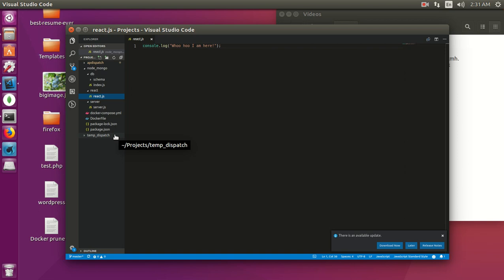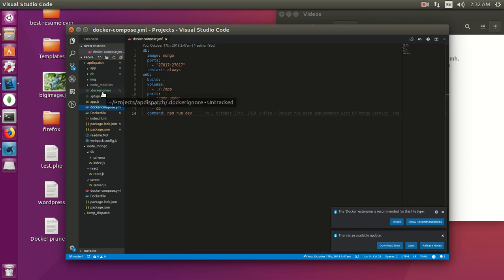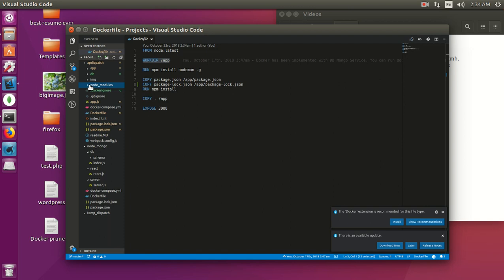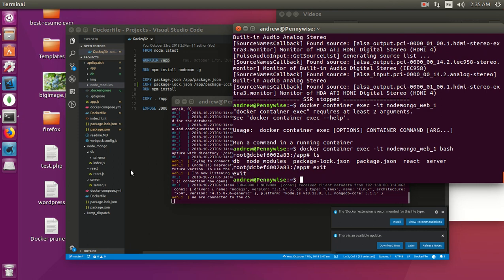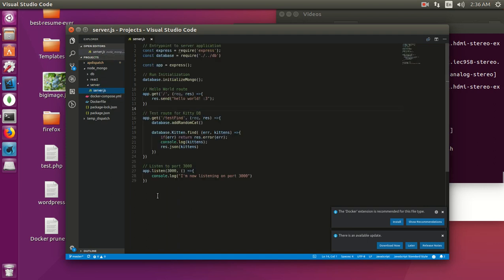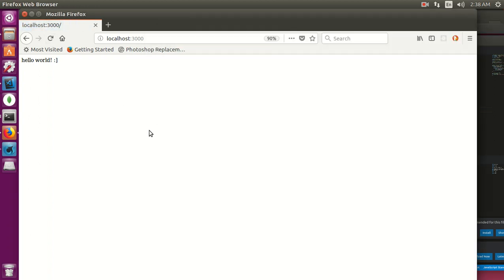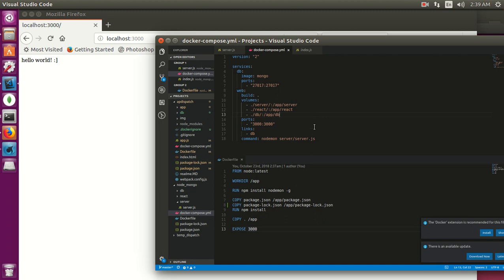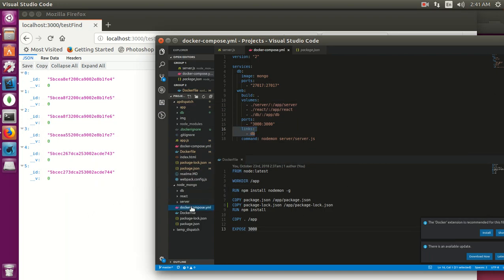Code Review 001: Docker-Compose Volumes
In this video, I show some code I wrote tonight where I learned a major mistake I was making with docker-compose volumes. This video is a recording just for my sake, but I hope you can learn something valuable if you're just starting out, too!